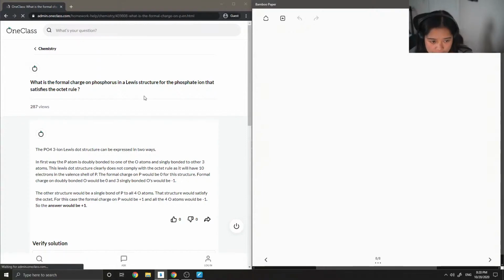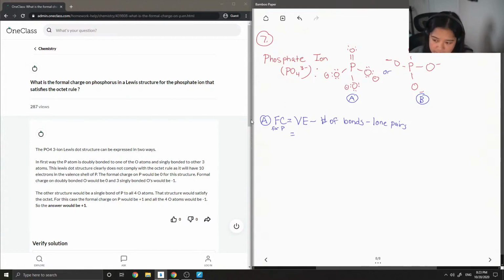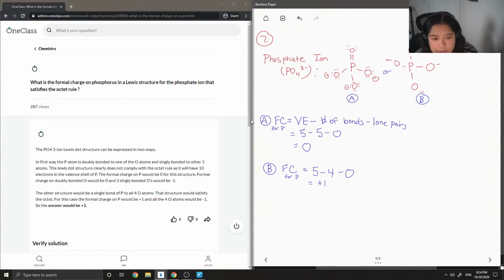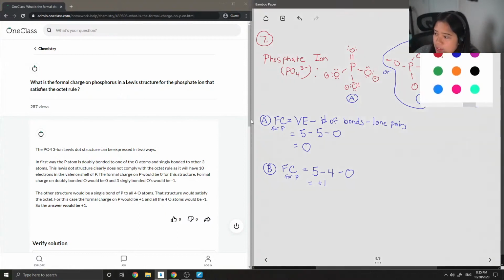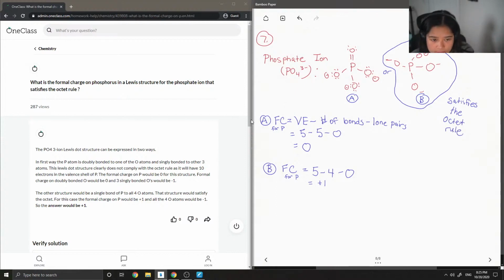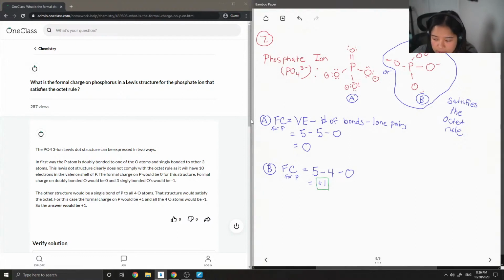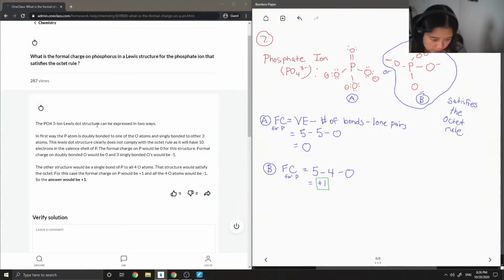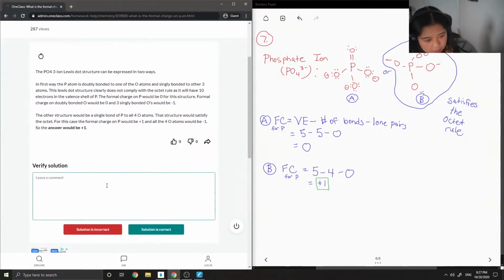What is the formal charge on phosphorus in a Lewis structure for the phosphate ion that satisfies th